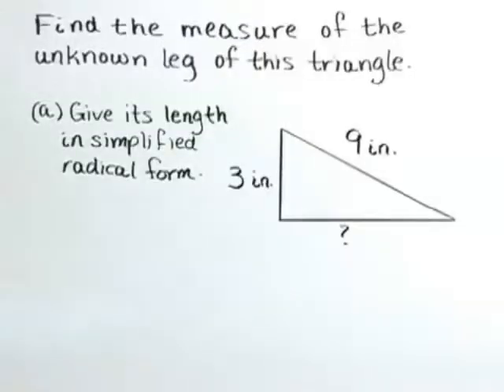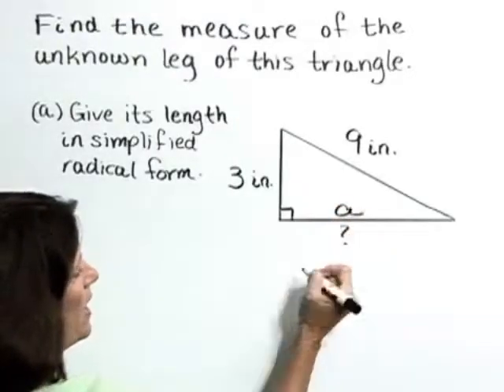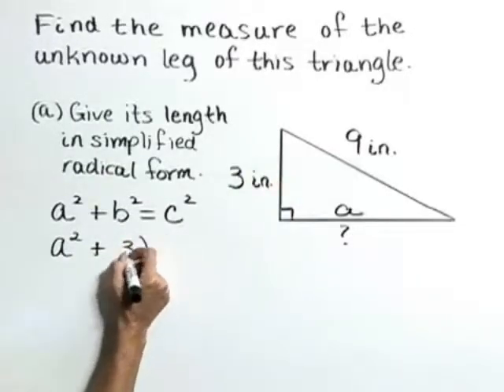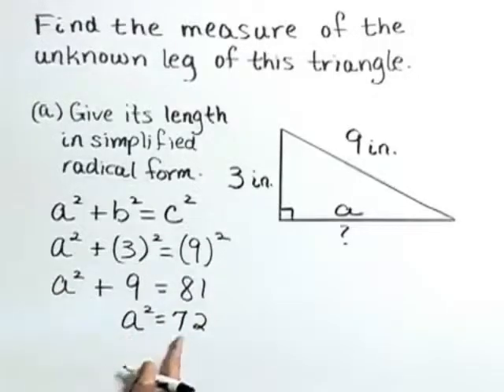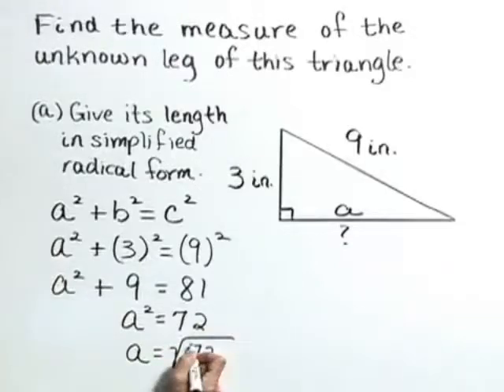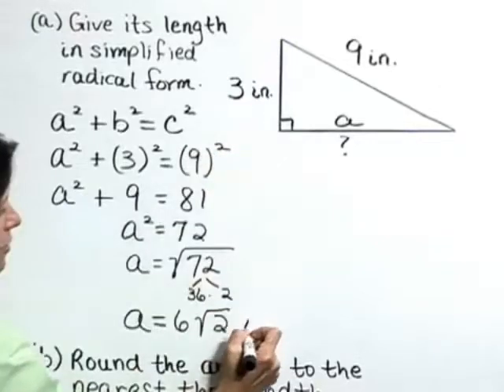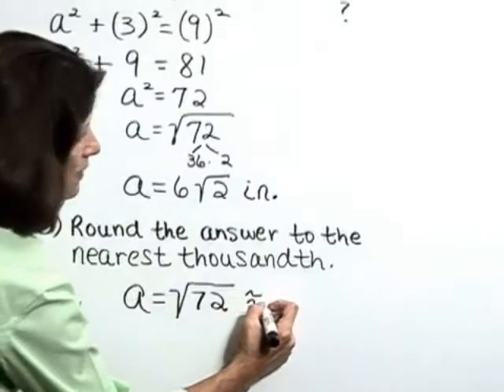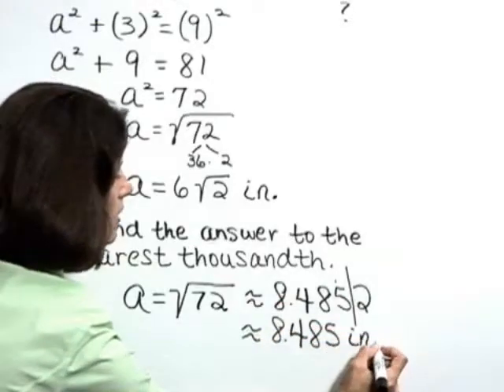Lial Introductory Chapter Test Prep: Ch. 8 Ex. 15